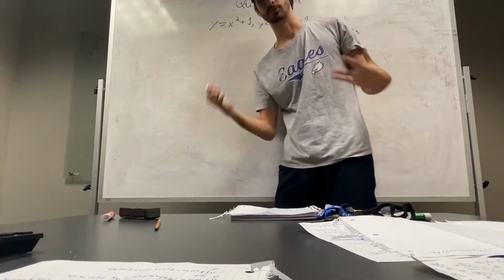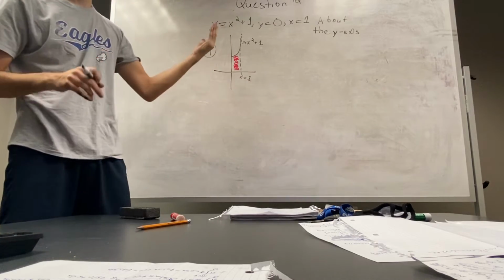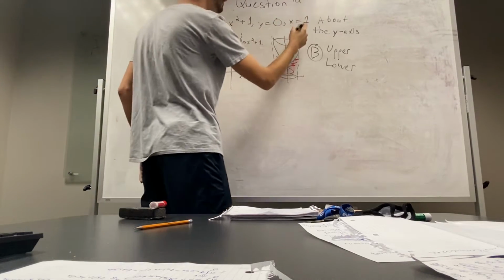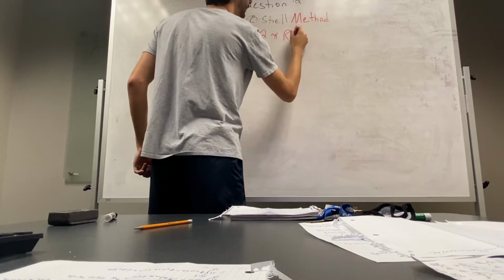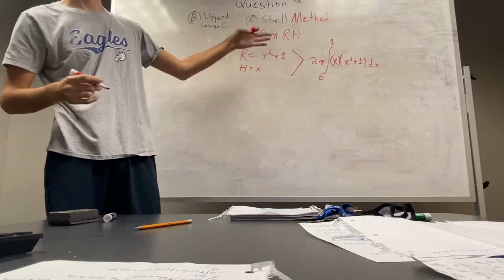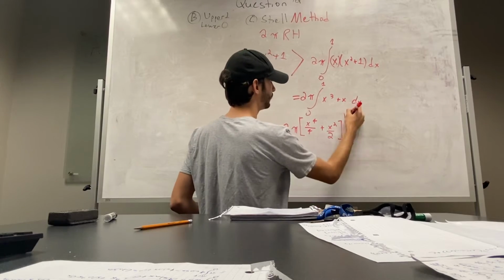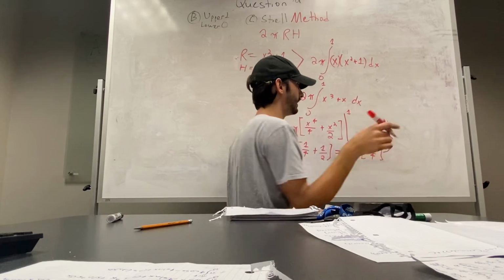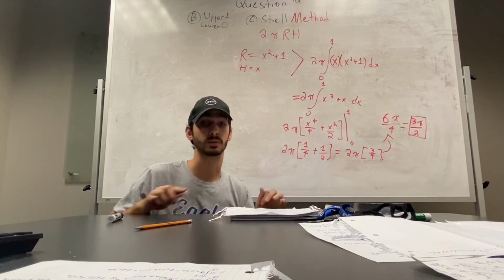Calculus 2 Question 2